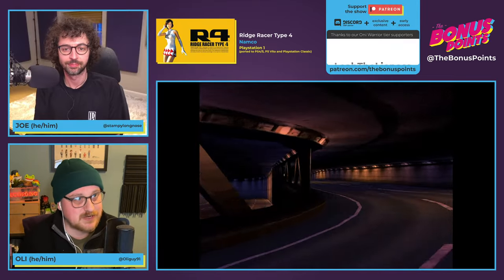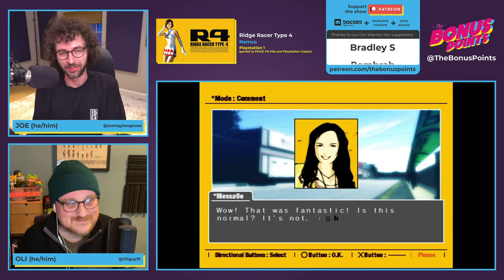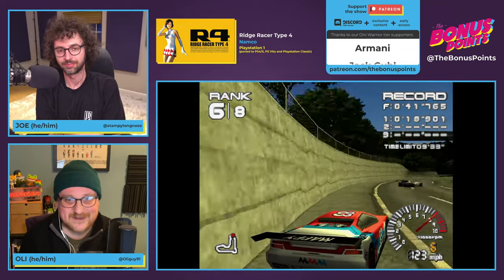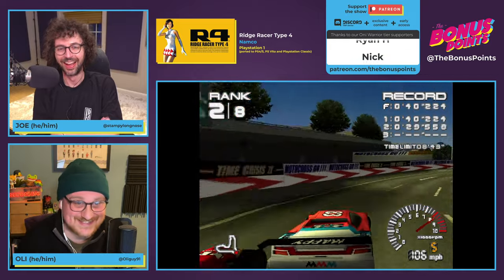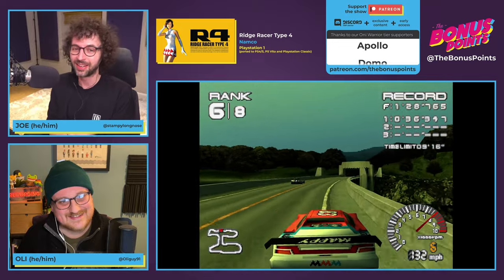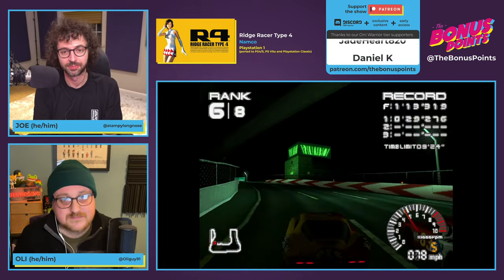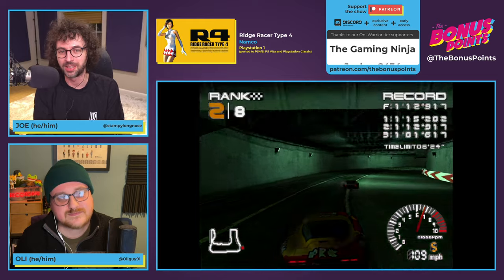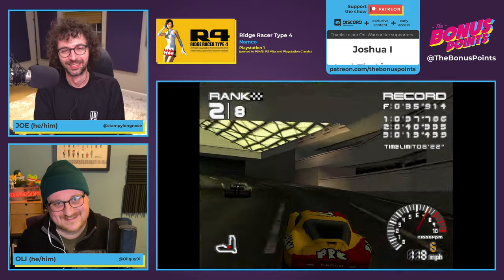R4: Ridge Racer Type 4 - Redefining what is possible on an OG Playstation - Review and Ranking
This episode came out great with a lot of late 90s/early 00s nostalgia as RRT4 really encapsulates that time period like no other game we've done (or any other game I can think of at all). Set during the run up to the year 2000, this racer surprised us both with it's heart and technical prowess.

[£2/$3 tier = TBP Discord and Extra Credit Podcast]
[£5/$6 tier = Early access, name in video of podcast, TBP Discord and Extra Credit Podcast]